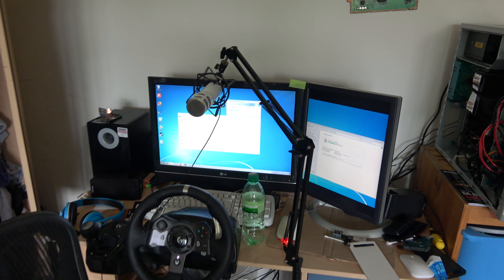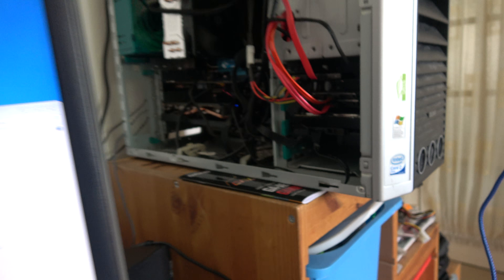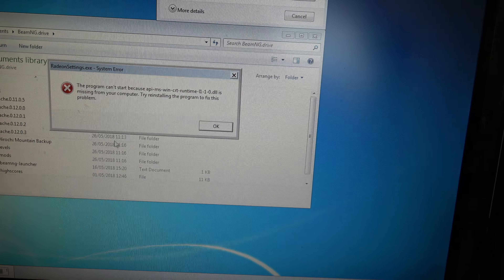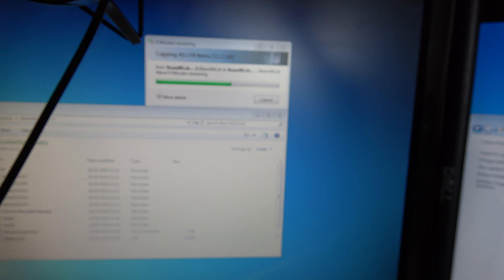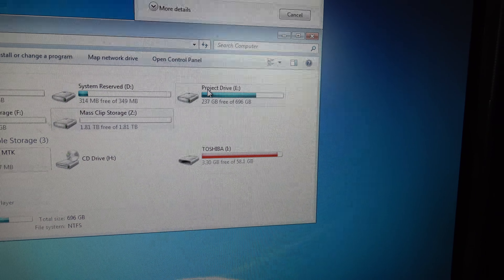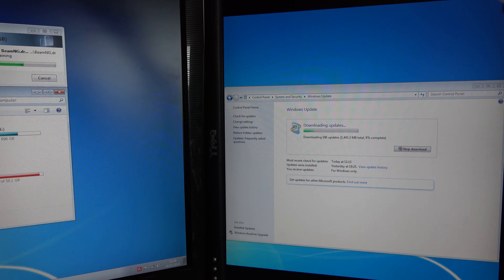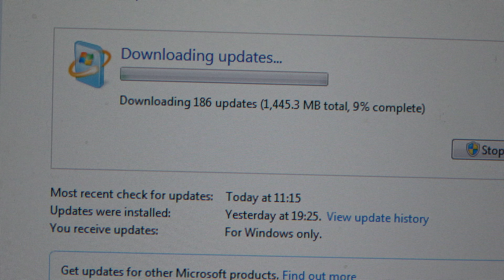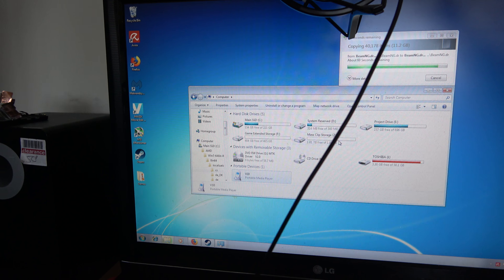Setup Changes Explanation Video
Nothing more to say.

Please Note:

If you are able to rate my video I would be greatly appreciative.